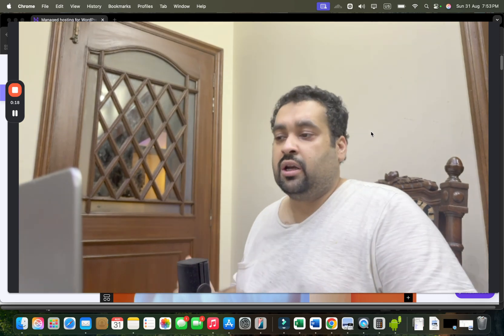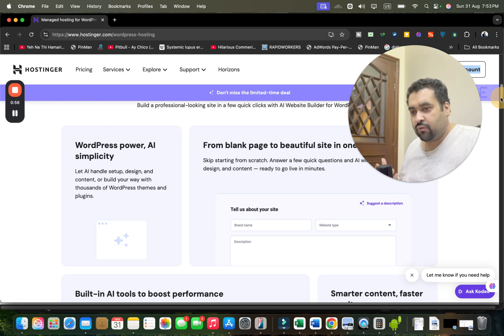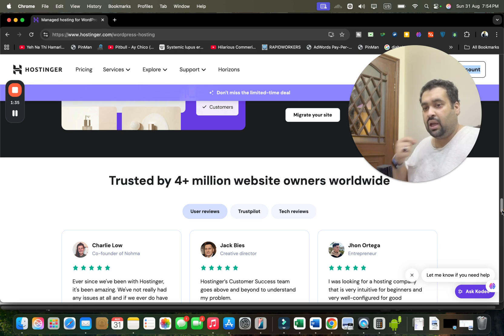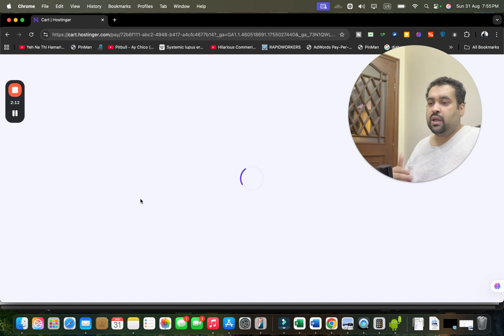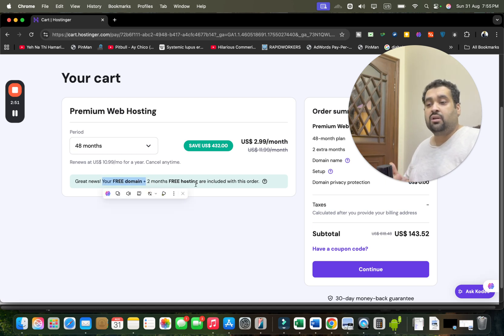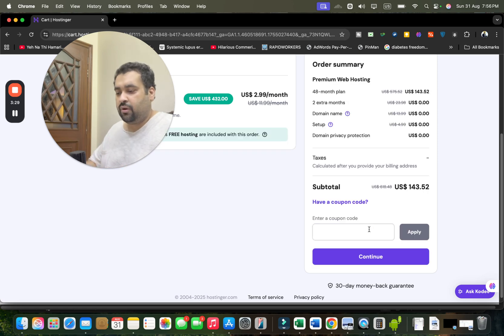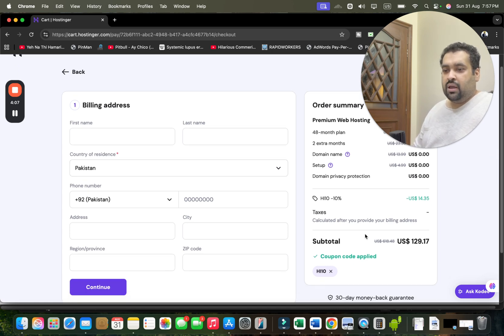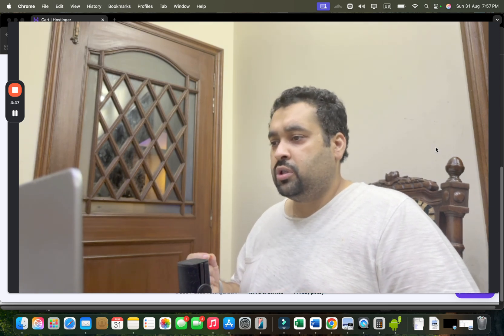Hostinger Coupon Code 2025 - Get 91% Discount Now [Limited Spots - Get ASAP]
✅ Exclusive Deal
💰 Use These Coupon Codes for Extra Savings:
🔹 ALIRAZAMARKETING
🔹 HI10

In this video, Ali Raza shares a limited-time exclusive Hostinger web hosting deal offering up to 91% discount using his special coupon code. He walks viewers step-by-step on how to:

Navigate the discount link

Choose a suitable hosting plan (with 48 months offering best value)

Apply the coupon code for extra savings

Benefit from additional perks like a free domain, 2 extra months, AI-powered support, and free website migration.

He also highlights Hostinger’s features like 24/7 WordPress support, advanced security, and Kodi – the first AI website builder assistant. Finally, he recommends users take advantage of the deal before it expires.

✅ YouTube Video Chapters – Hostinger World-Class Deal

0:00 – Introduction to Hostinger Coupon Deal
0:18 – How to Access the Deal Page
0:35 – Overview of Current Hosting Discount
0:42 – Hostinger Features & Benefits (AI, Kodi, WordPress Support)
1:25 – Website Migration & Global Usage
1:40 – Choosing a Hosting Plan
2:05 – Selecting Billing Period (12, 24, or 48 Months)
2:50 – Free Domain & Extra Months Explained
3:05 – Applying the Exclusive Coupon Code
3:45 – Final Price Breakdown
4:02 – Account Creation or Google Sign-In
4:10 – Billing & Checkout Process
4:20 – Payment Methods Available
4:42 – Final Thoughts & Personal Recommendation